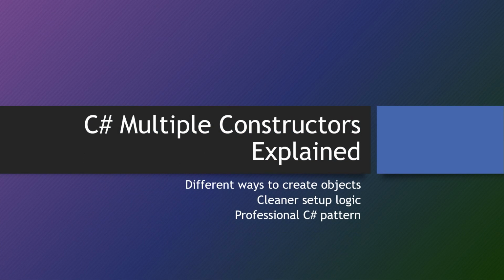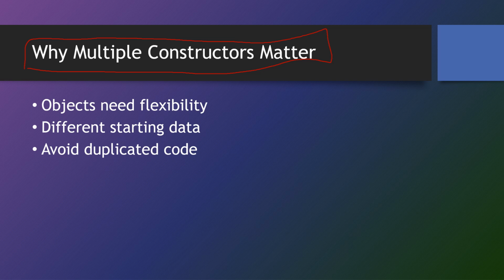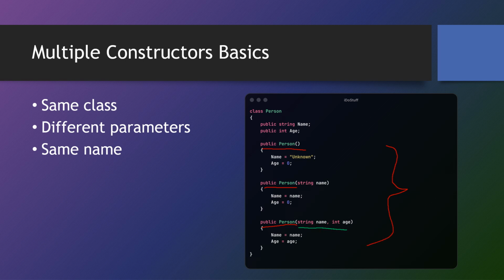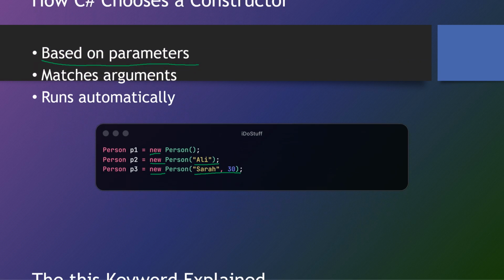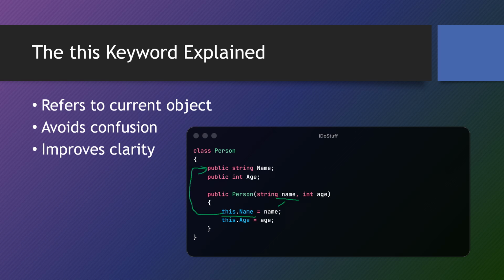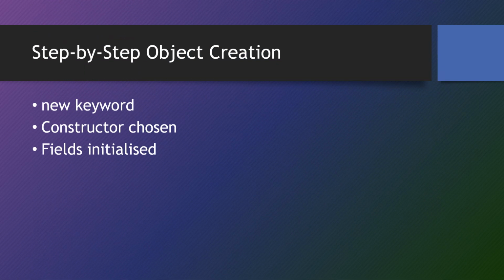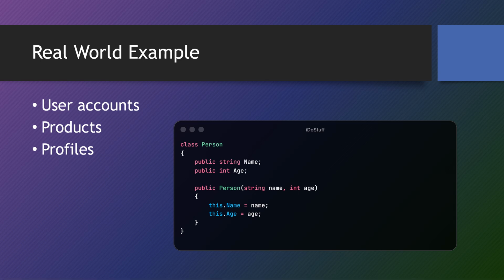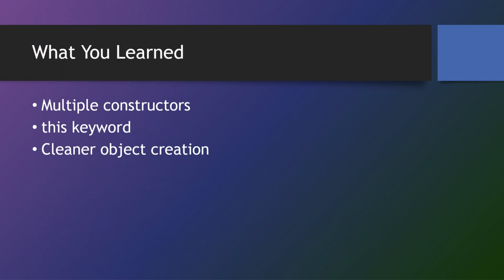C# Multiple Constructors Explained Simply – The this Keyword for Beginners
Learn multiple constructors and the this keyword in C# in this beginner-friendly C# tutorial. This lesson explains how C# allows objects to be created in different ways and how constructor overloading works.

You’ll learn how C# chooses which constructor to run, how the this keyword refers to the current object, and how constructor chaining reduces repeated code.

In this C# tutorial for beginners, you’ll learn:

Multiple constructors in C#
How constructor overloading works
How the this keyword works
Constructor chaining explained simply
Cleaner object initialization patterns

This video helps beginners write cleaner, safer, and more professional object-oriented C# code.